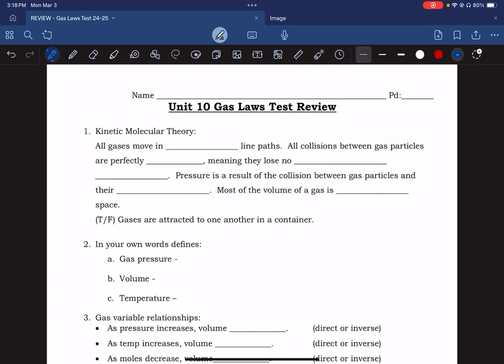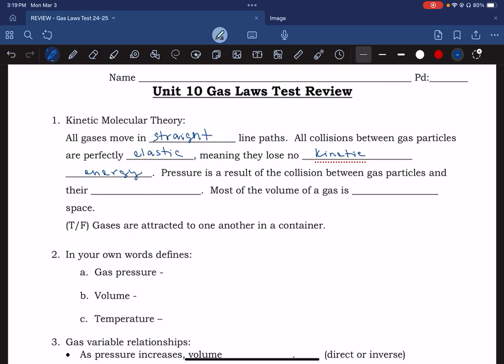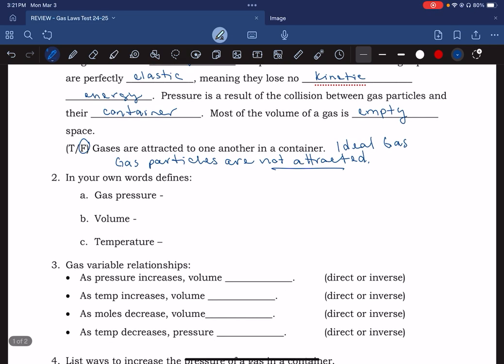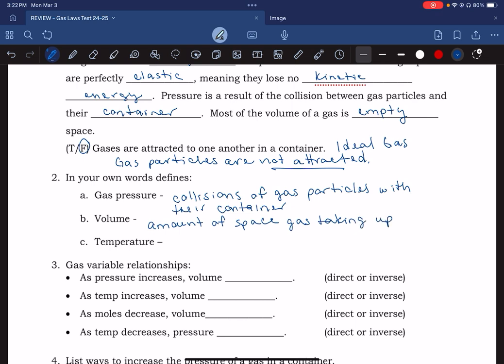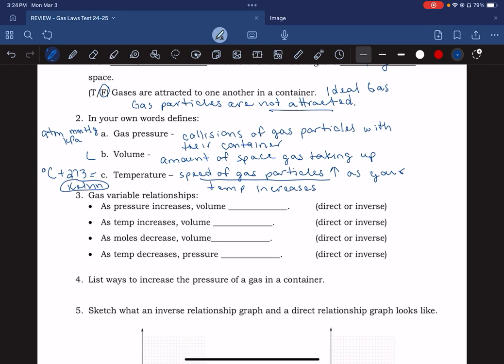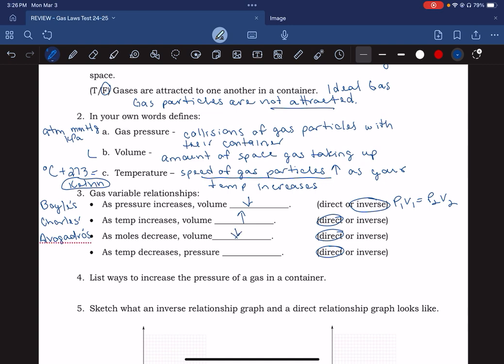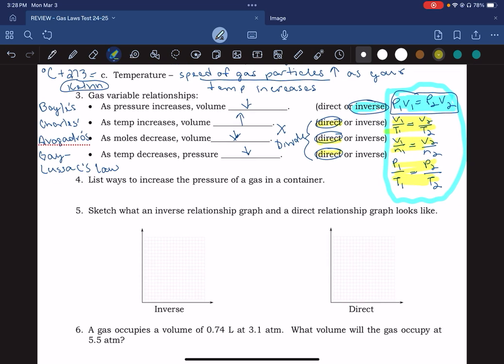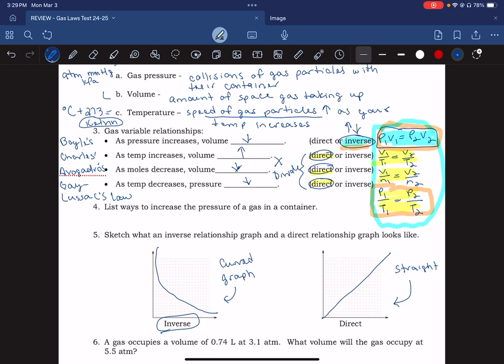Gas Laws Part 1 - Kinetic Molecular Theory and Gas Behavior